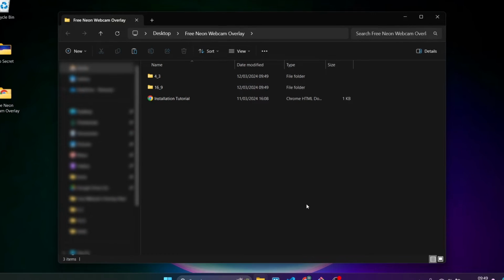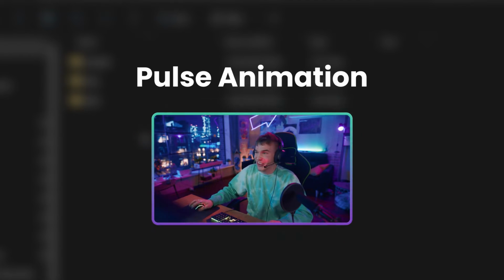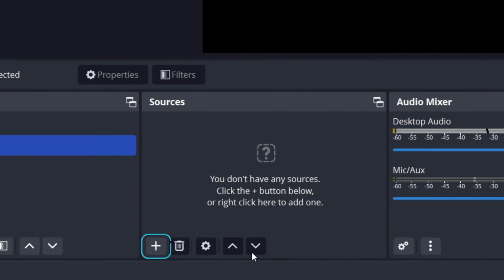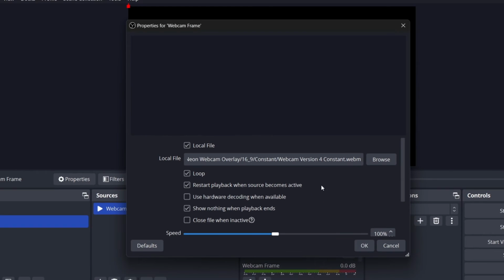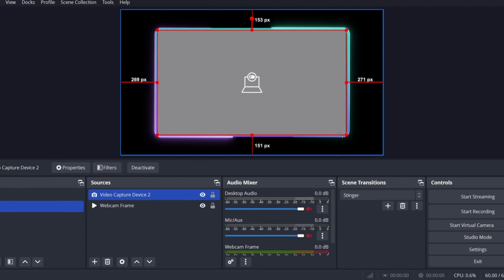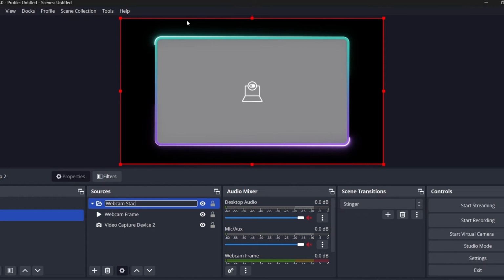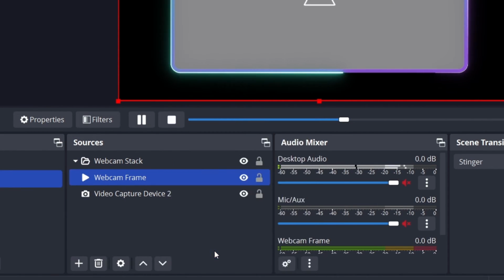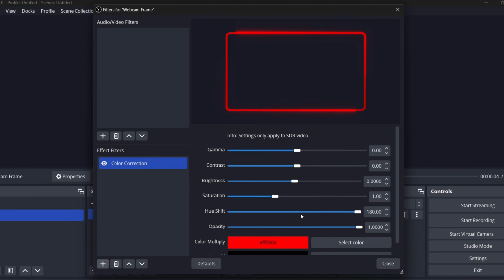Free Animated Neon Webcam Overlays for OBS & Setup Guide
This is our free neon webcam overlays pack for OBS & Streamlabs. The pack contains 4 preset layouts for both 16:9 and 4:3 webcam sizes. The colors can also be easily customised within OBS or Streamlabs.

00:00 Intro
00:56 How To Download Neon Webcam Pack
01:56 How To Add Webcam Overlay to OBS
03:29 Customizing Webcam Color With OBS Filters
04:13 Outro